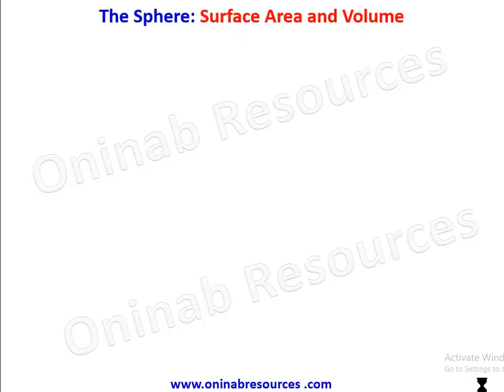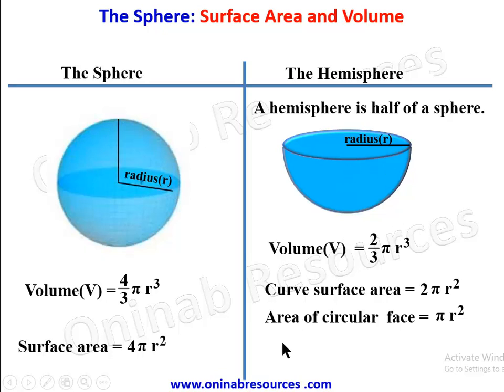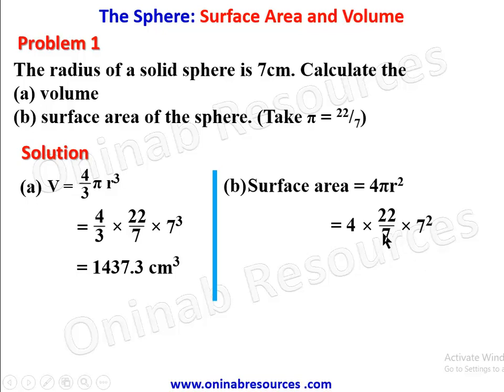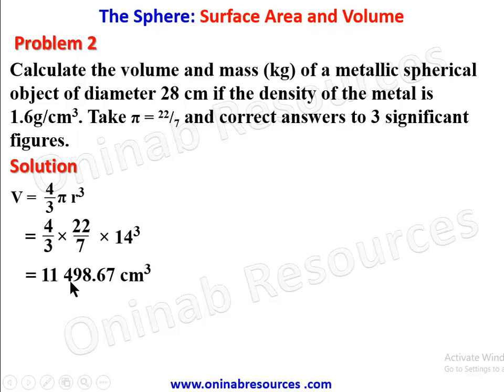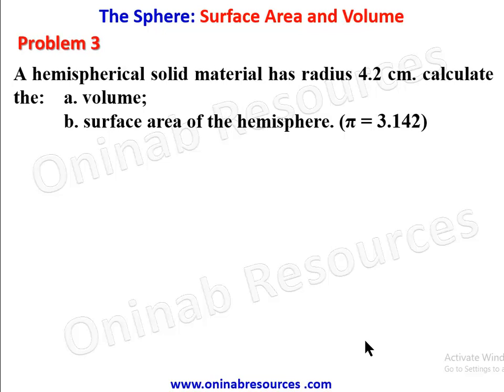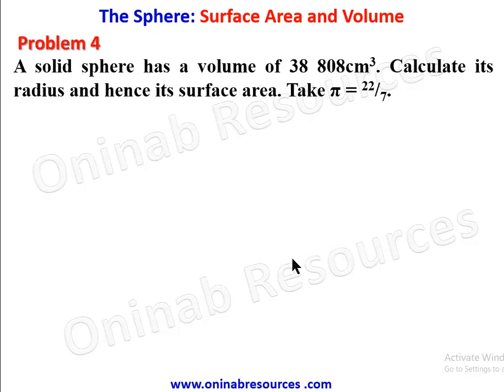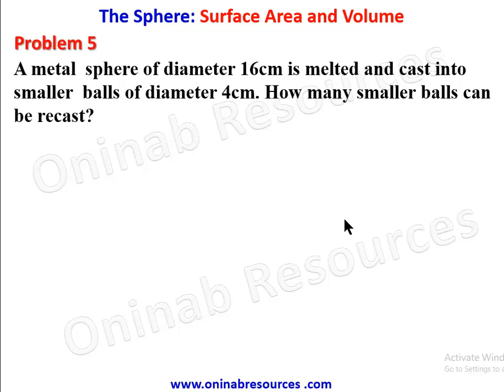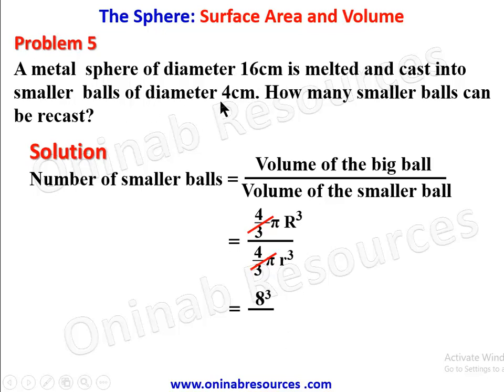The Sphere: Volume and Surface Area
The video covers the volume and surface area of sphere and hemisphere.